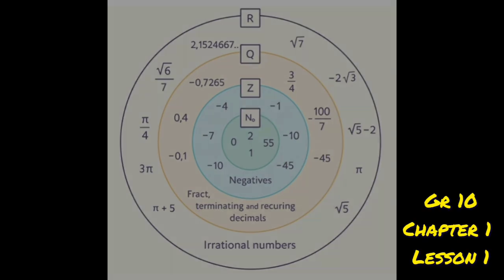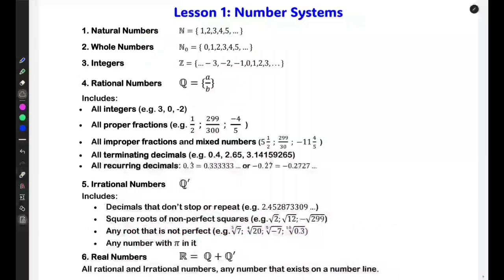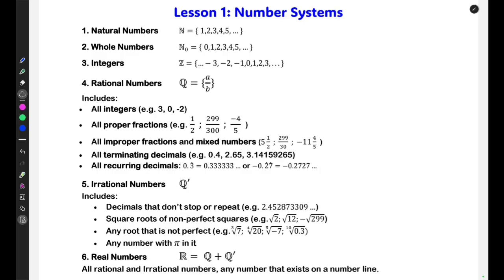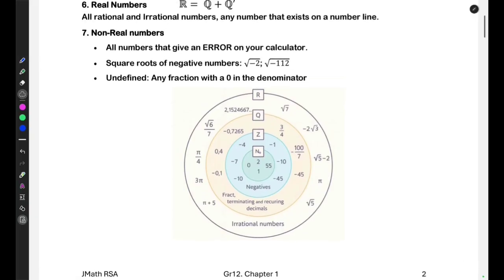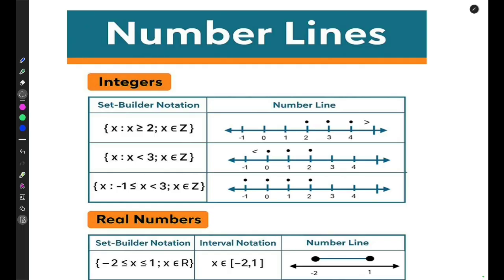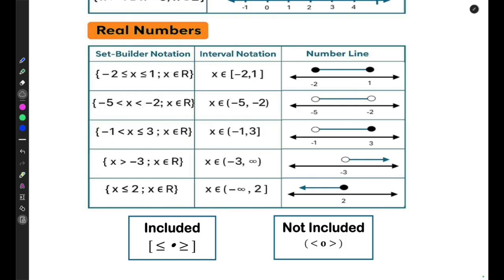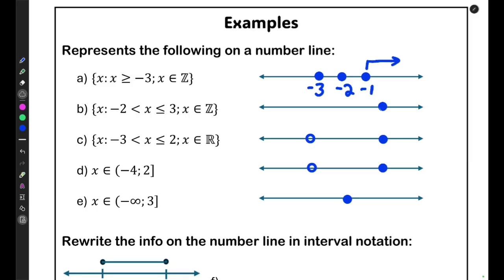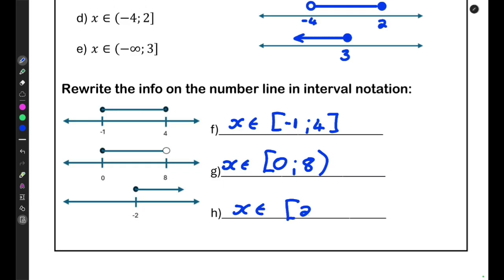Gr10 1.1 Number Lines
Grade 10 Chapter 1 Video 1 of 9

We discuss the numbers system and then we show you how number line questions look in gr 10.

Please download the PDF of this chapter and complete all examples: